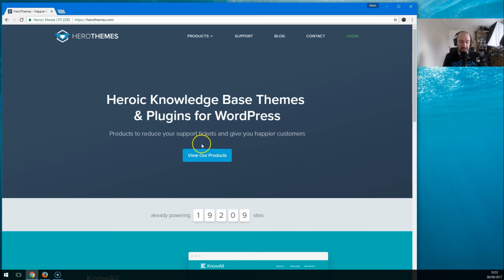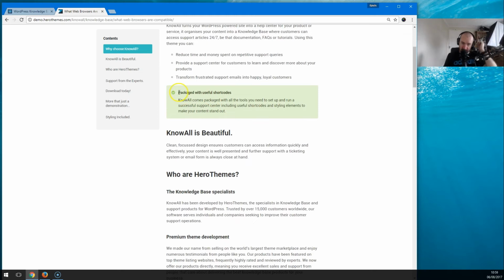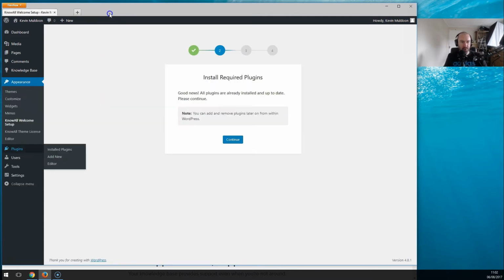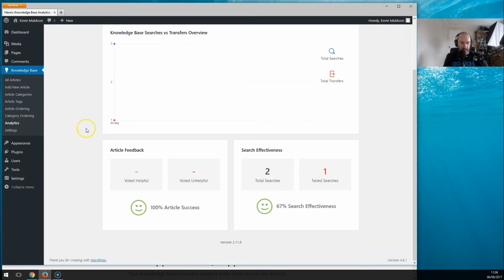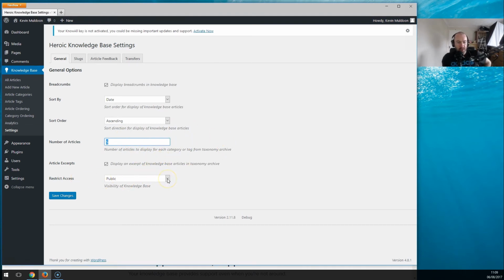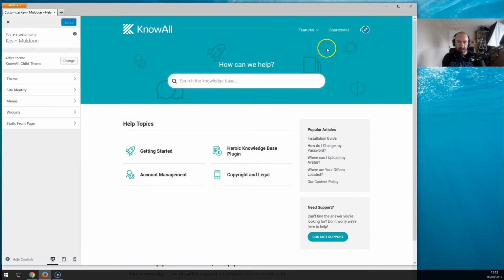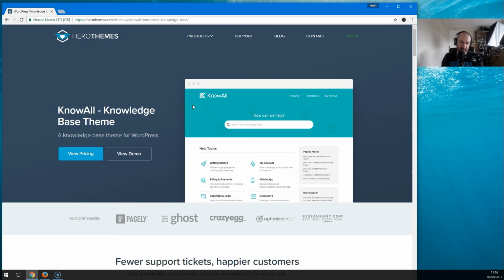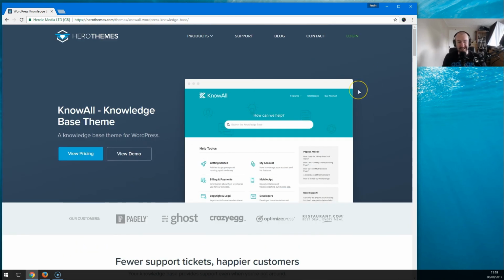Reduce Support Queries with KnowAll Knowledge Base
HeroThemes are a premium WordPress company that sells a knowledge base theme called KnowAll. A standalone plugin is also available.

A knowledge base will greatly reduce the number of support queries your company receives. If you spend a lot of time providing support, I highly recommend adding a knowledge base to your website.

What's your thoughts on KnowAll and their Knowledge Base plugin?

Kevin